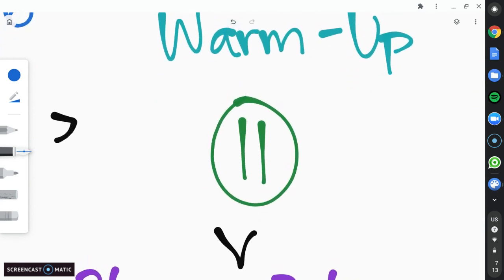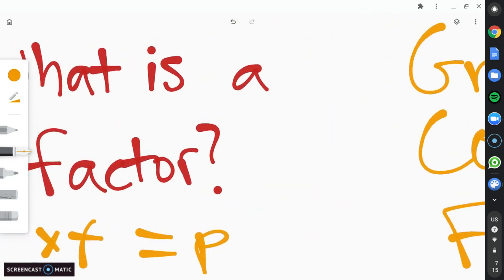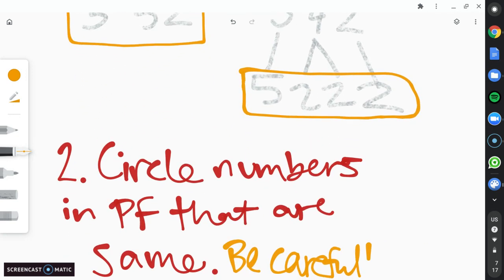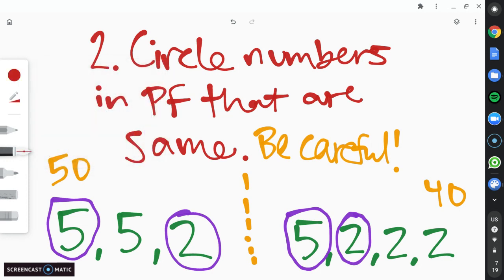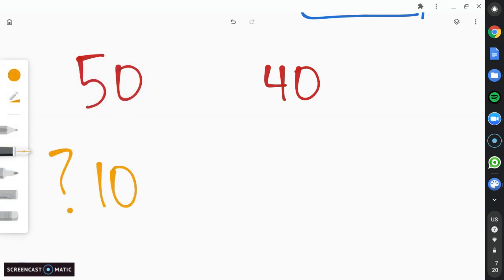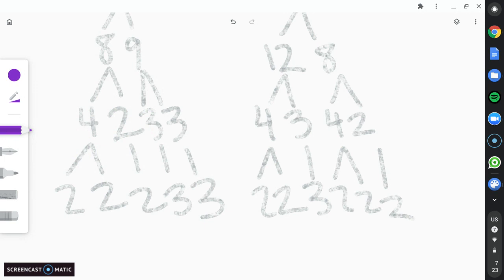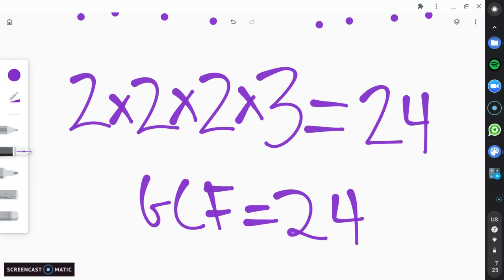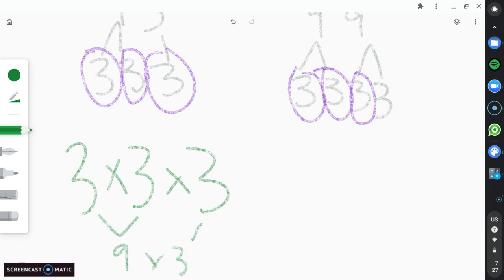GCF Video Lesson (Factor Tree/Pairs Method)